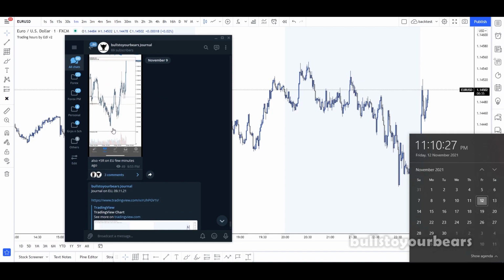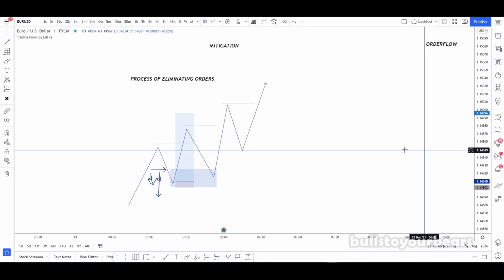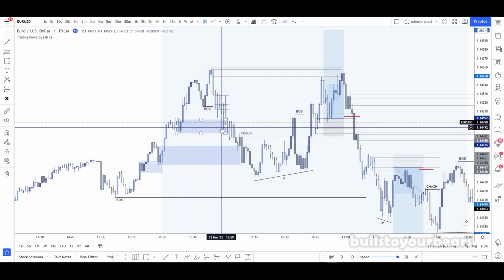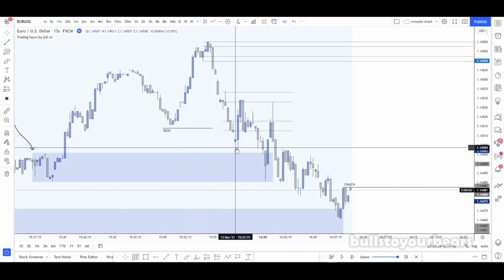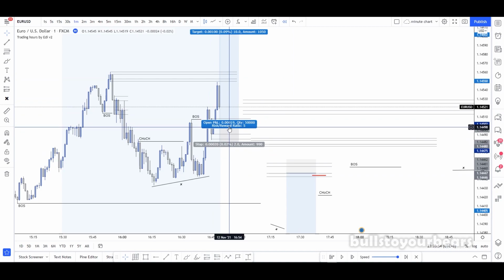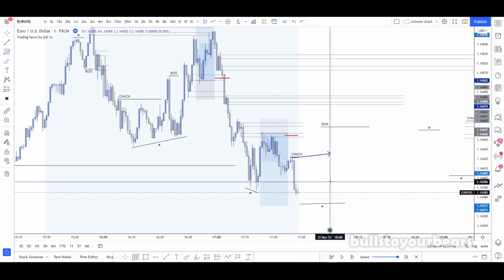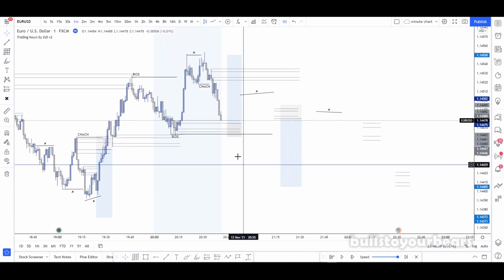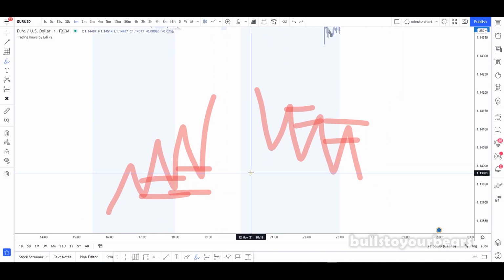SMART MONEY CONCEPTS: MITIGATION VS ORDERFLOW [ IMPORTANT ]